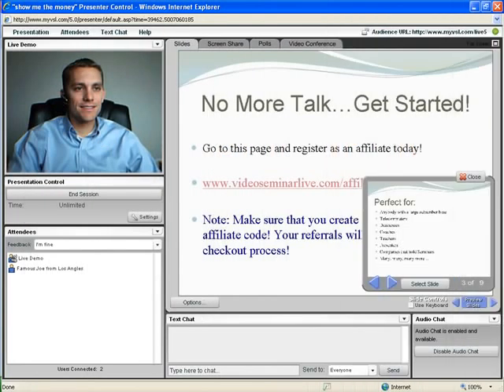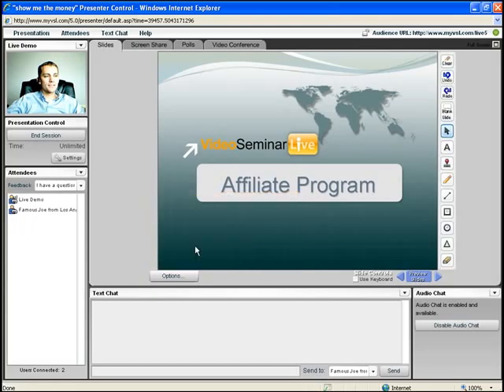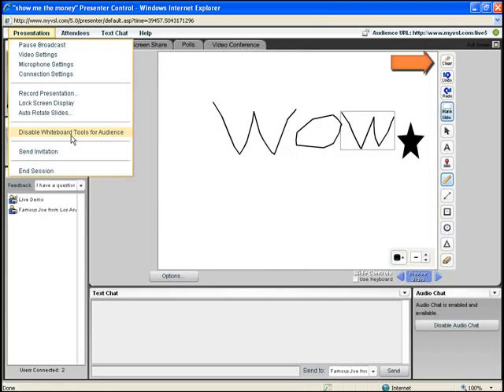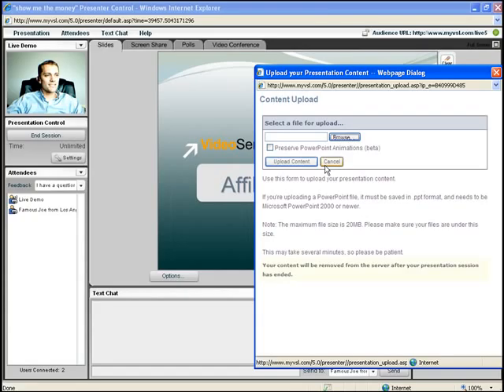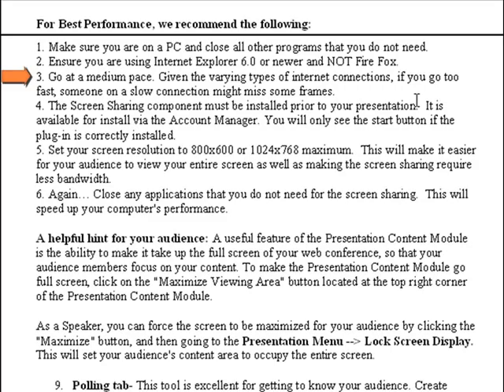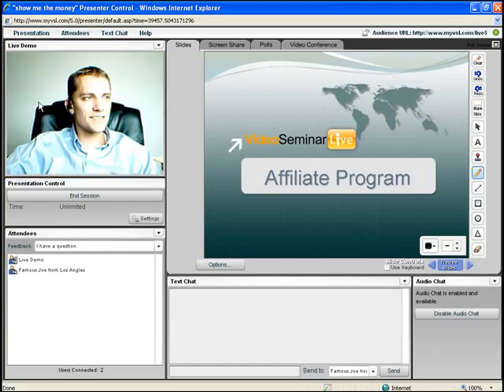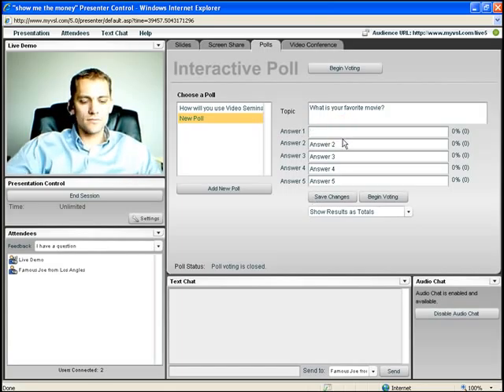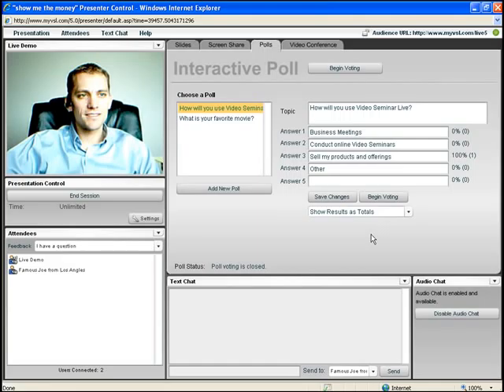Video Seminar Live Training - Part 4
Video Conferencing is so simple with VSL. 100% browser based